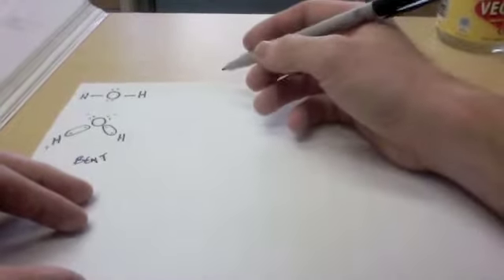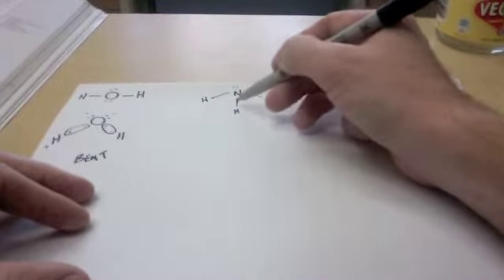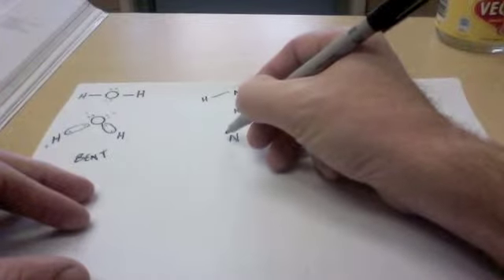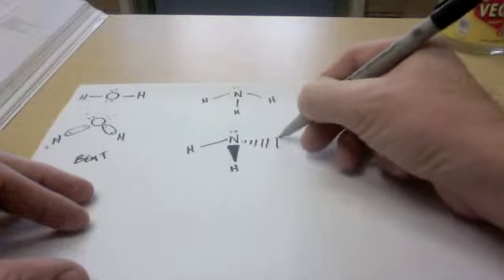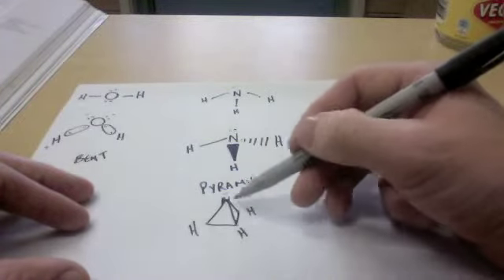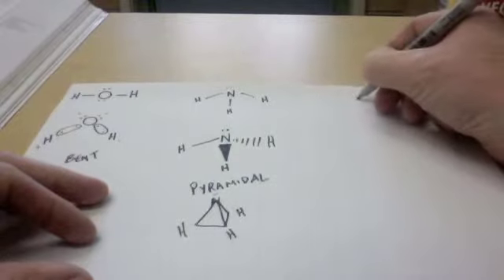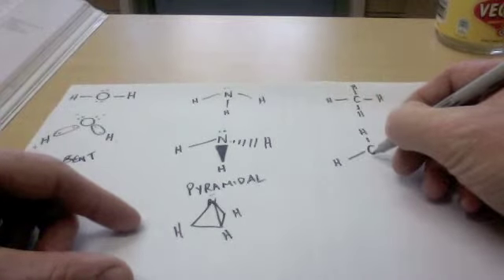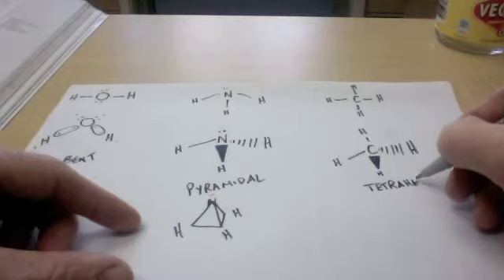The shape of water ammonia and methane.m4v